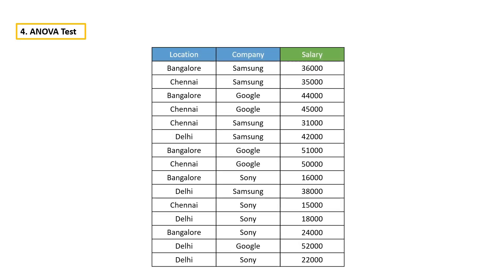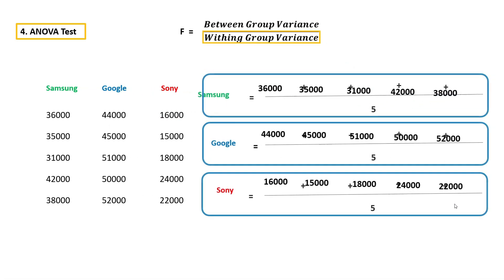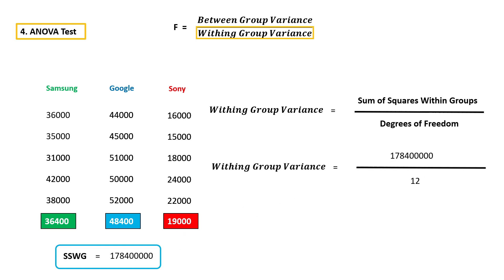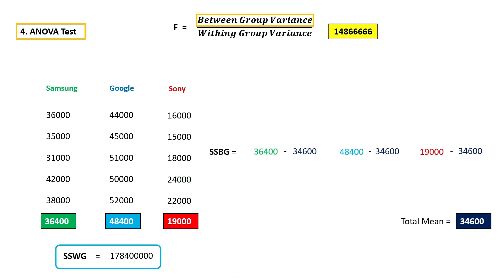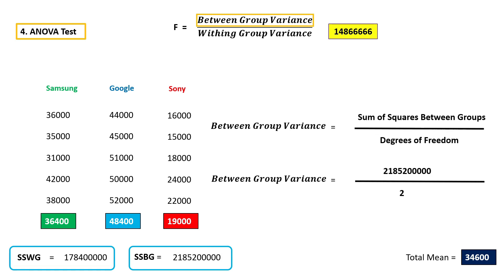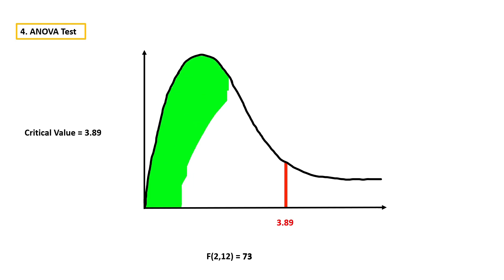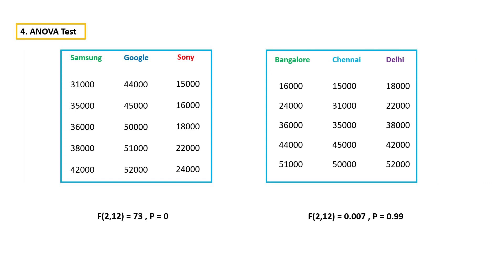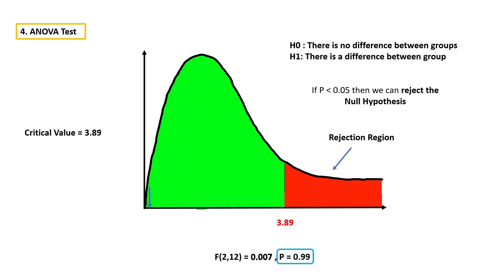6. How to perform ANOVA by hand | Feature Selection using ANOVA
Welcome to our video on how to perform ANOVA (Analysis of Variance) by hand! In this tutorial, we'll be demonstrating the step-by-step process of calculating the F-statistic and p-value for an ANOVA test using only a calculator and a pencil.

We'll start by reviewing the assumptions and purpose of ANOVA, then we'll walk through the calculation process using a sample dataset. We'll cover how to calculate the sum of squares, degrees of freedom, and mean squares for both the treatment and error groups. Finally, we'll use these values to calculate the F-statistic and p-value and interpret the results.

By the end of this video, you'll have a solid understanding of how to perform ANOVA by hand and be able to confidently apply it in your own data analysis projects.